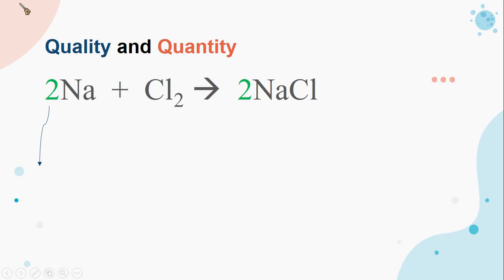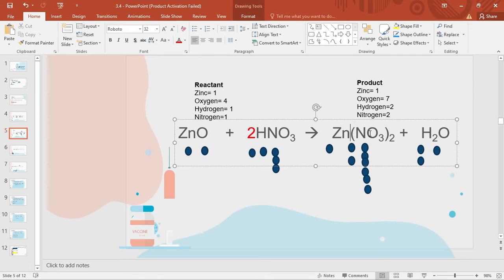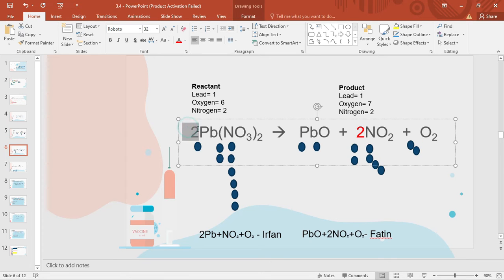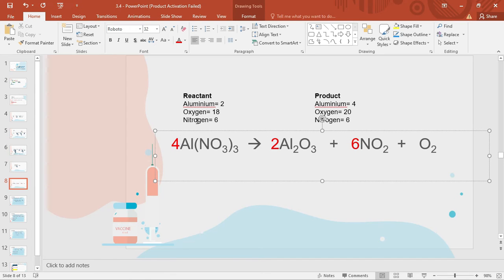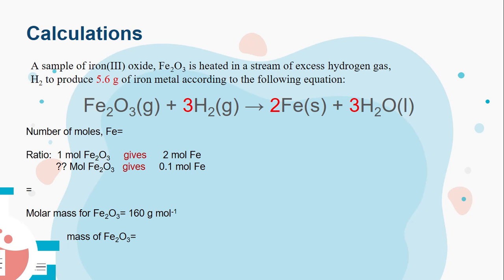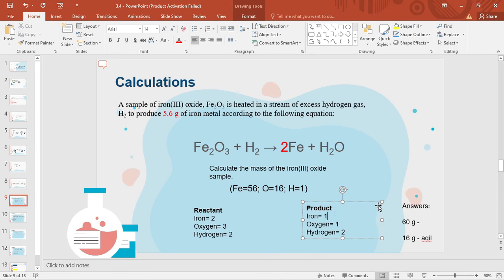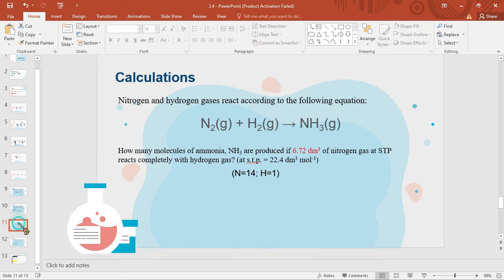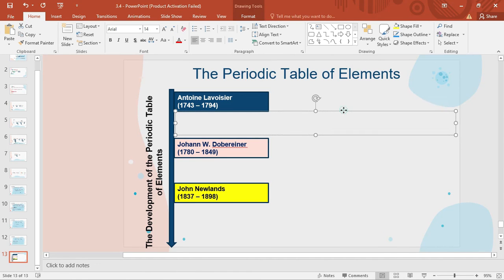16 March 2021 (Minggu ke-4) . Chapter 3, unit 3.4 ; Chemical Equation ...